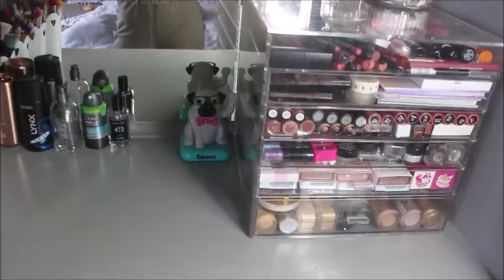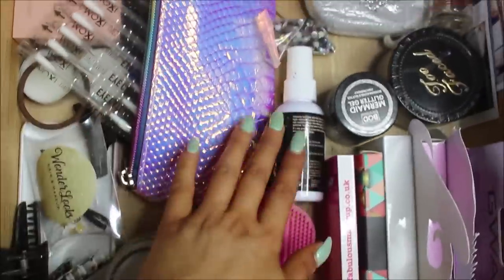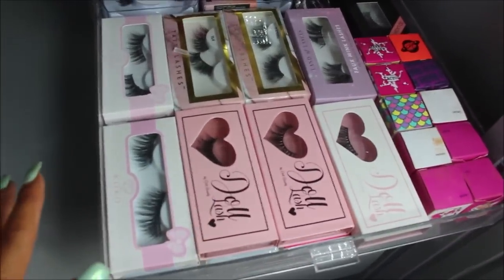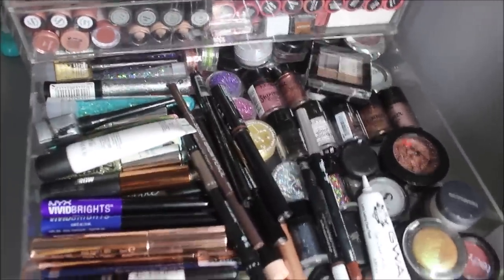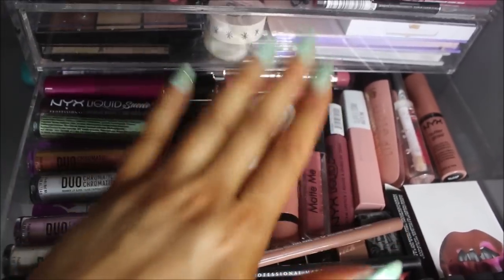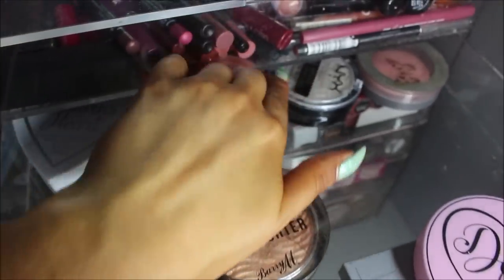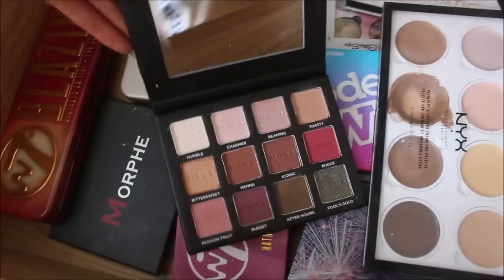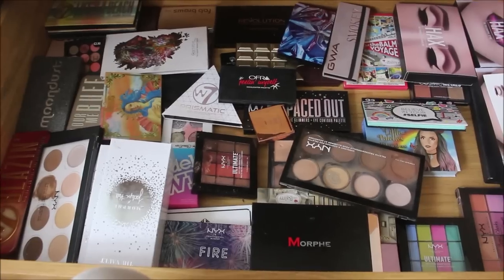MY MAKE UP COLLECTION 2018!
MY LINKS